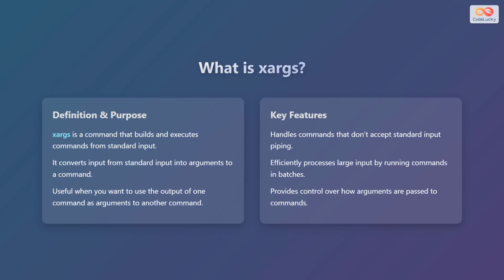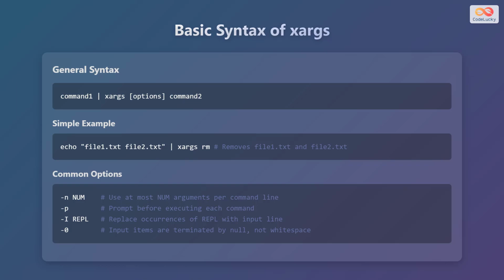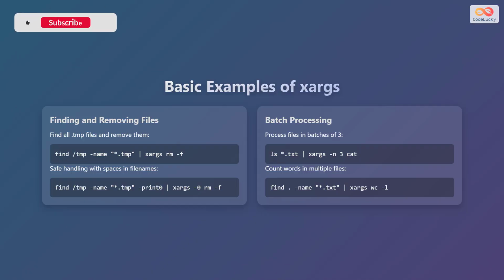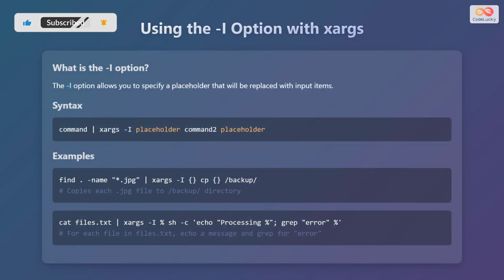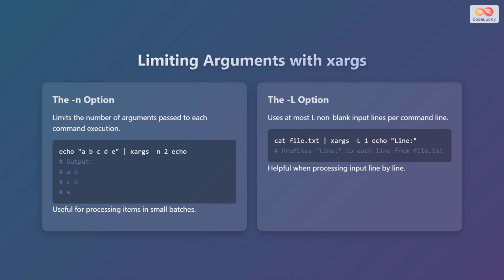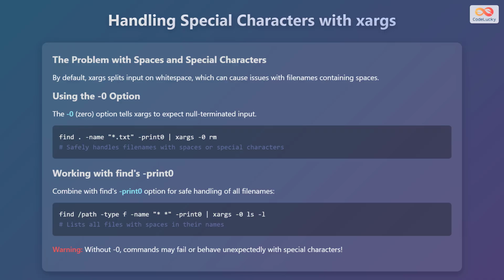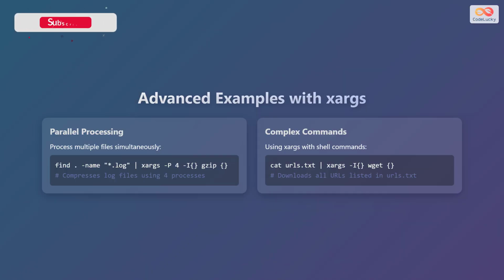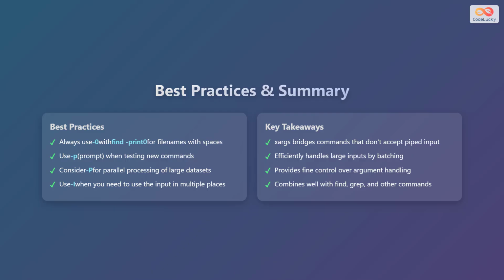Master the xargs Command: Build Command Lines from Standard Input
Unlock the power of the `xargs` command in Linux! 🚀 This tutorial is designed for beginners and dives deep into how to effectively build command lines from standard input. Learn how to connect commands that don't normally work together, process large inputs efficiently, and handle filenames with spaces like a pro.💻

We'll cover everything from the basic syntax and options to advanced techniques like parallel processing. Whether you're managing files, automating tasks, or just trying to level up your command-line skills, this video is packed with practical examples and best practices.

Inside, you'll find:
*   What is `xargs` and why it's essential.
*   Basic syntax and common options (`-n`, `-p`, `-I`, `-0`).
*   Real-world examples of finding, removing, and batch processing files.
*   How to handle special characters and filenames with spaces safely.
*   Advanced techniques like parallel processing for faster execution.

Chapters:
00:00 - The xargs Command
00:17 - xargs Command - What is xargs?
01:03 - xargs Command - Basic Syntax
02:08 - xargs Command - Basic Examples
03:11 - xargs Command - Using -I Option
04:14 - xargs Command - Limiting Arguments
05:04 - xargs Command - Handling Special Characters
06:08 - xargs Command - Advanced Examples
07:01 - xargs Command - Best Practices & Summary
07:52 - Outro